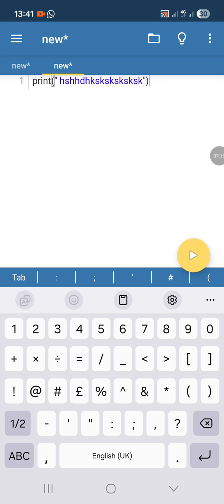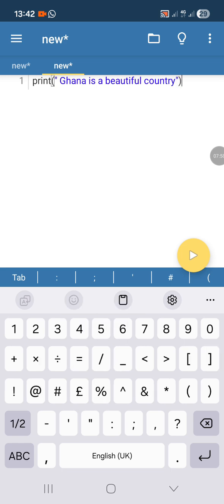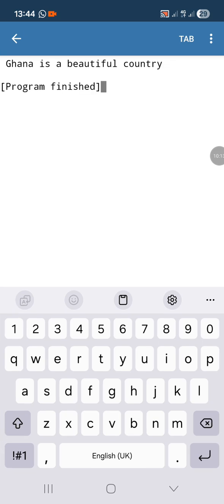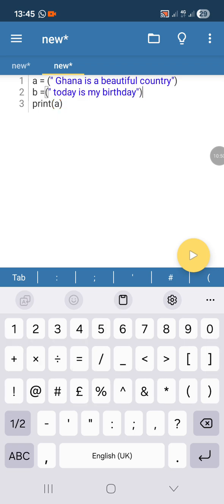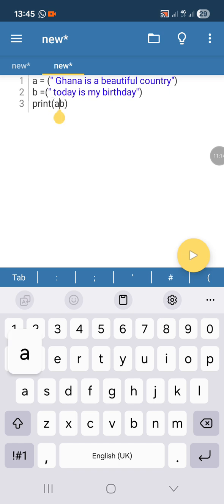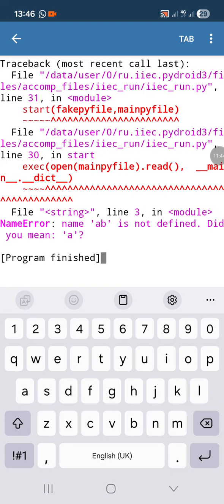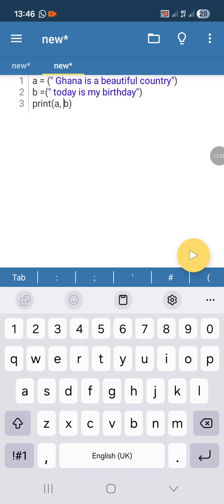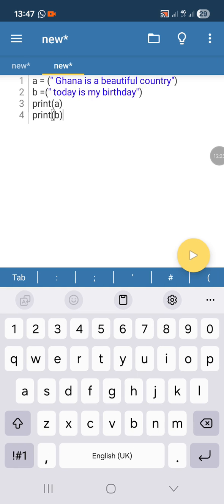Introduction to strings and printing variables in python ( In Twi and English)